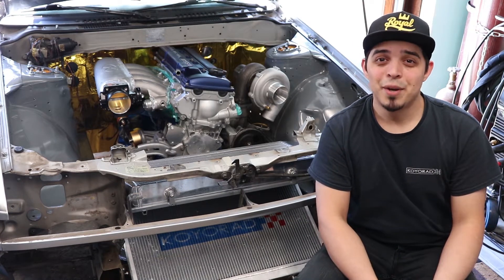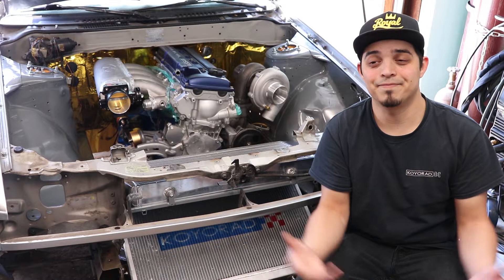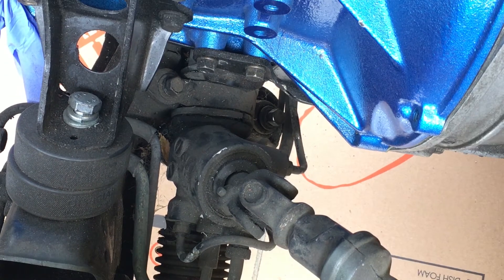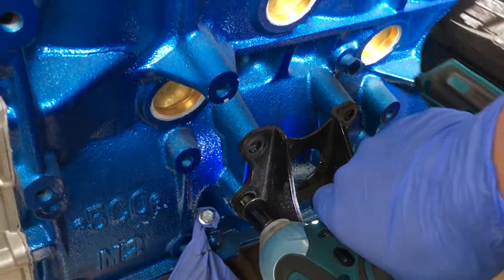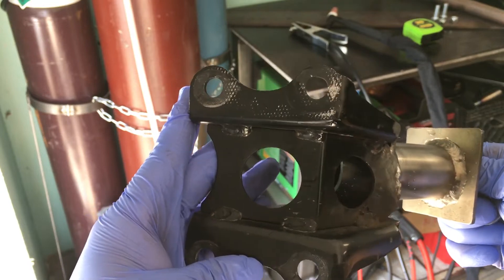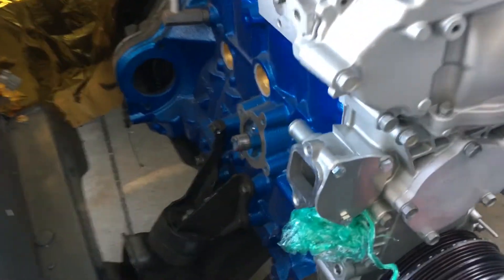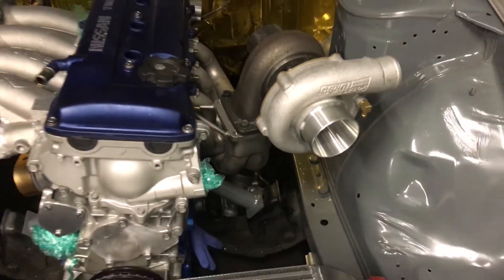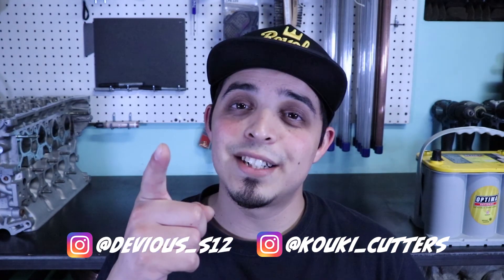KA24det Gets Solid Motor Mounts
In this episode, a simple steering rack replacement turns into a full on fabrication project.

For more consistent updates on any of the projects, feel free to follow the social medias...….